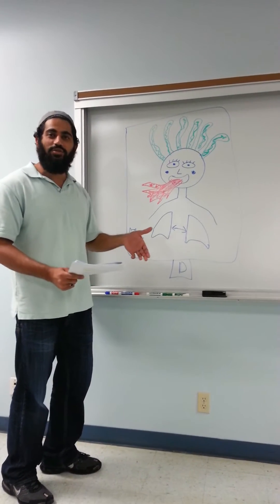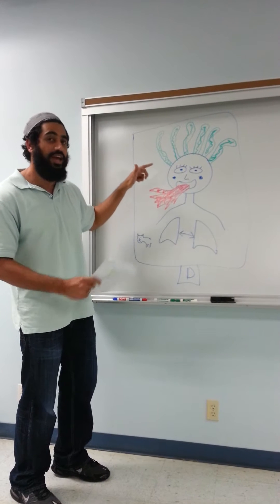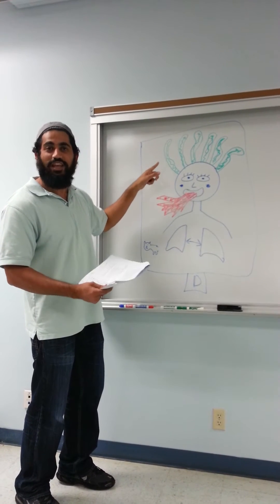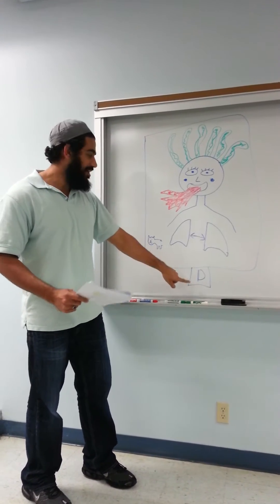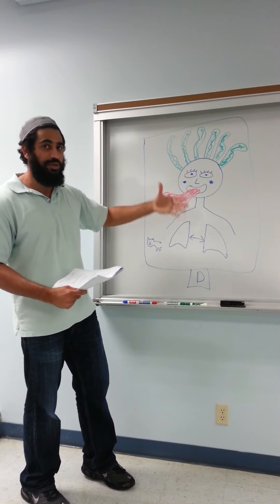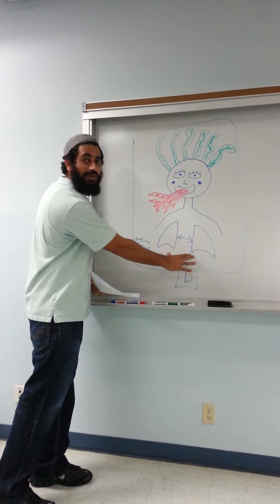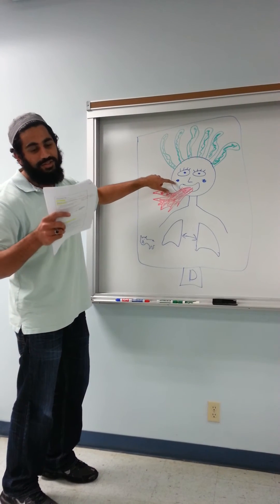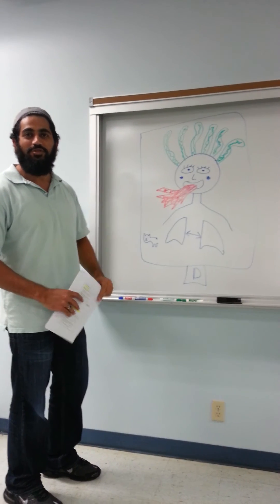Mnemonic for Bacillus Anthracis Bacteria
Bacillus Anthracis bacteria